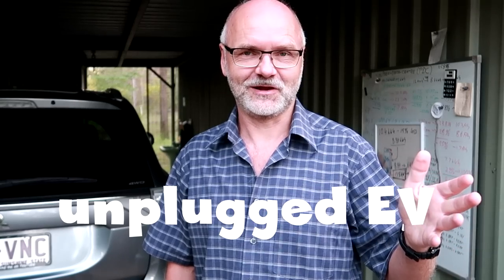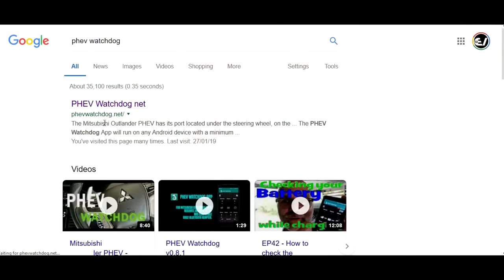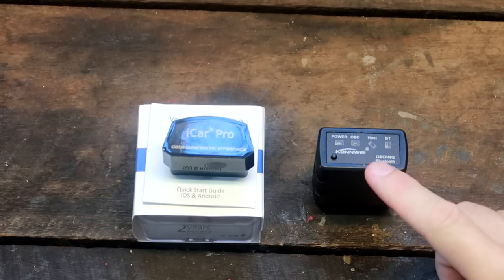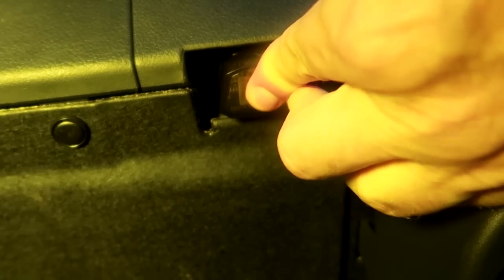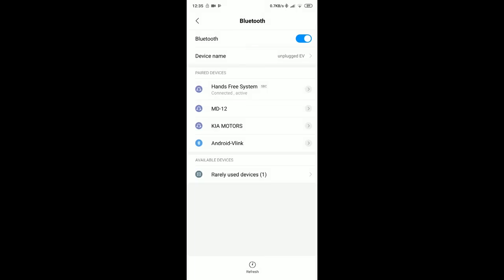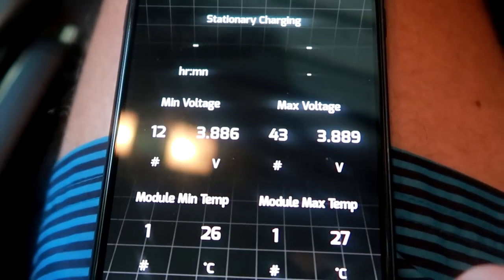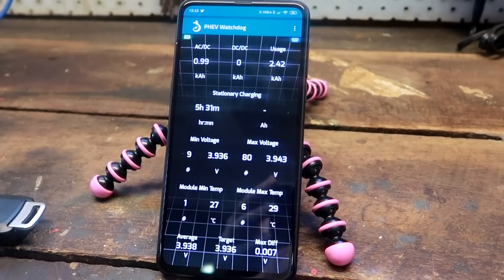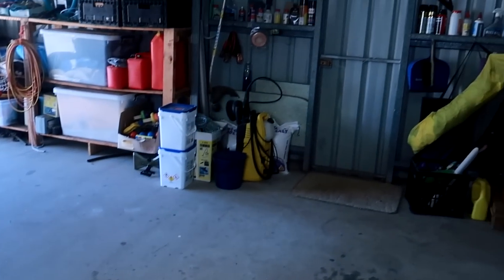1. PHEV Watchdog - How to install and connect the OBD and App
PHEV Watchdog App Tutorial:
- how to start
- which OBD to choose
- how to install the app and OBD
- how to connect the phone to OBD

The PHEV Watchdog App is an Android(TM) based app to monitor the battery and plug-in system of the Mitsubishi Outlander PHEV.

Urban FlowPro
Laredo, Texas, United States